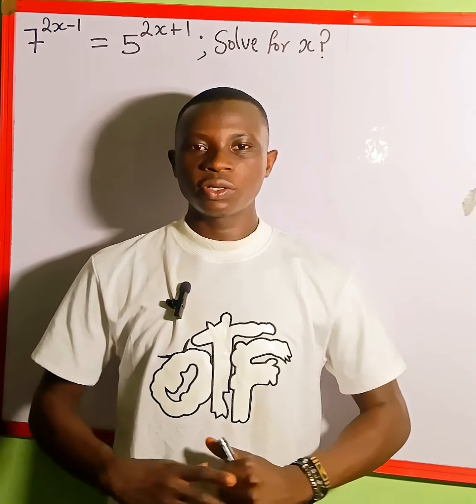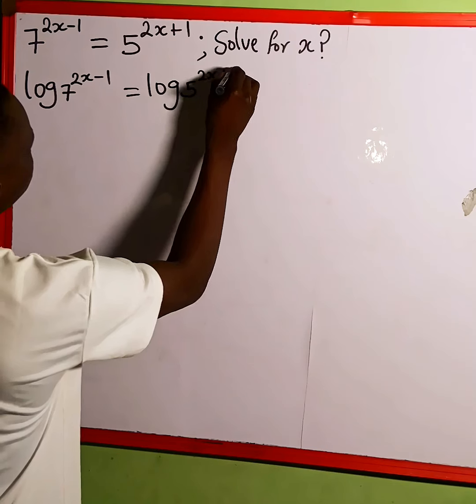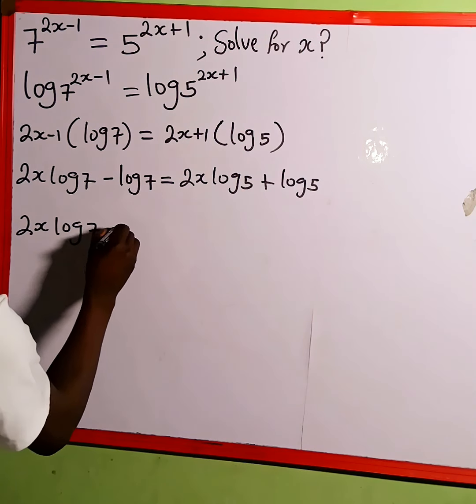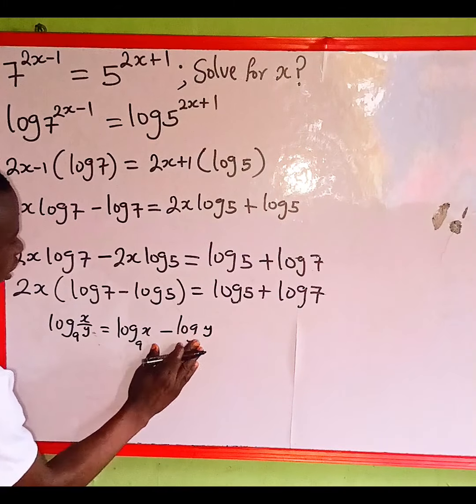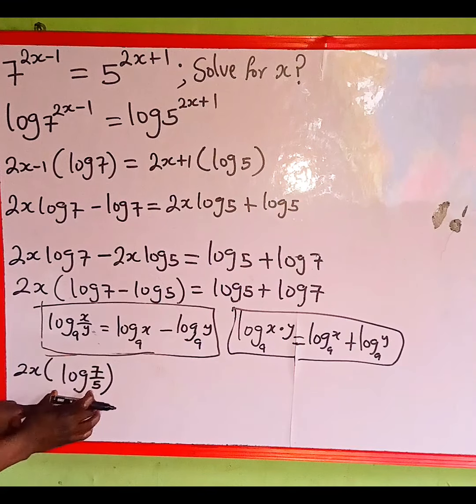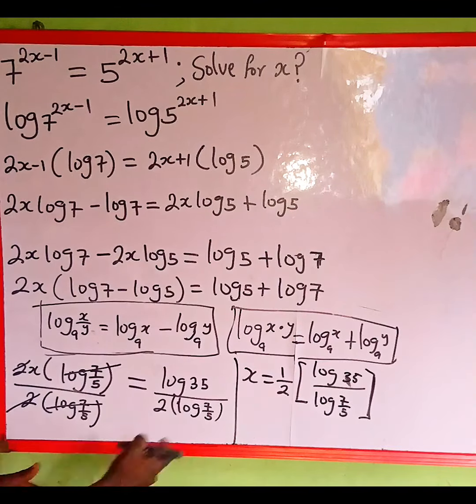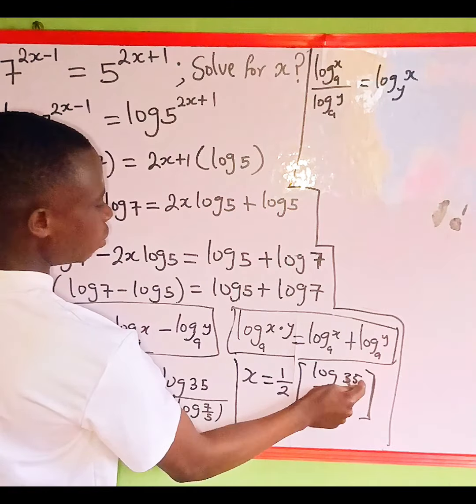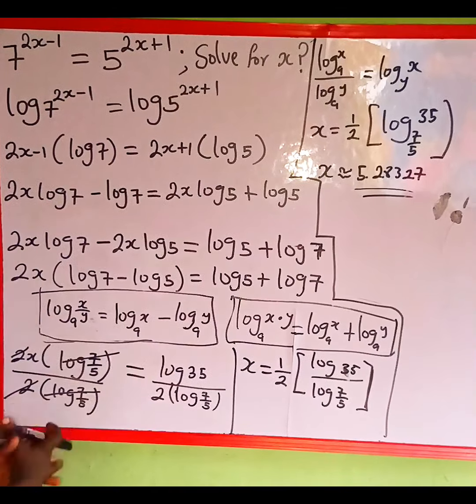Nice Exponential Equation |olympiad math problem| can you?